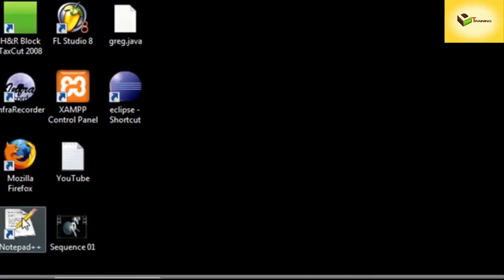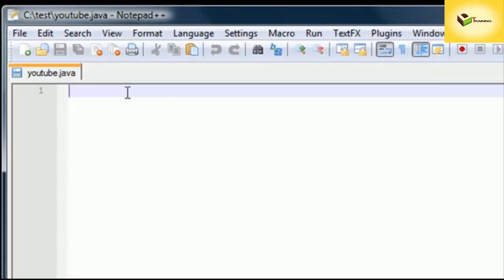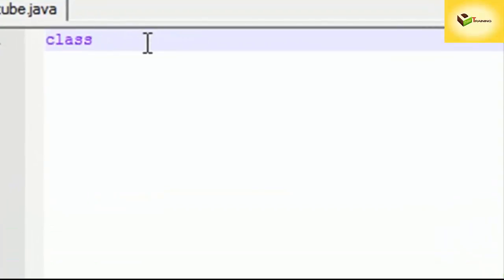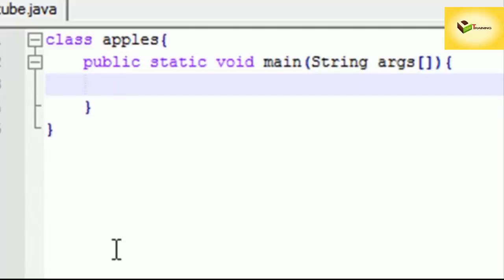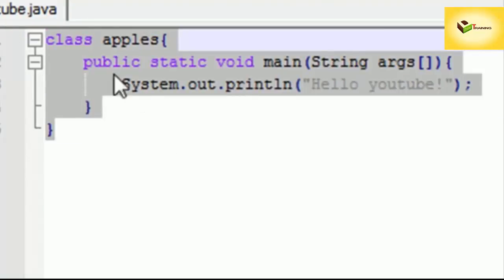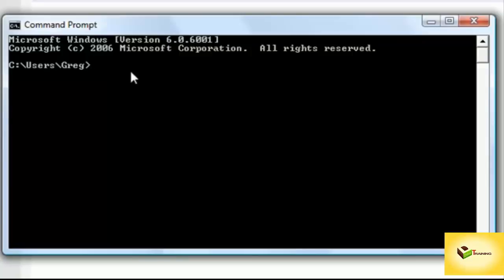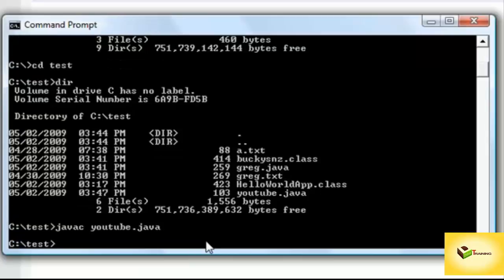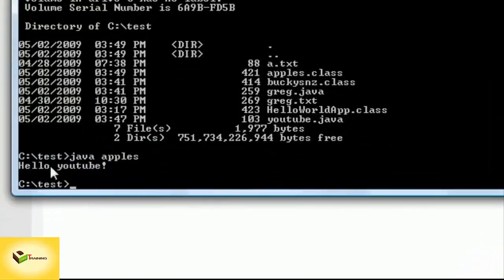Java Programming Tutorial 2 Running a Java Program